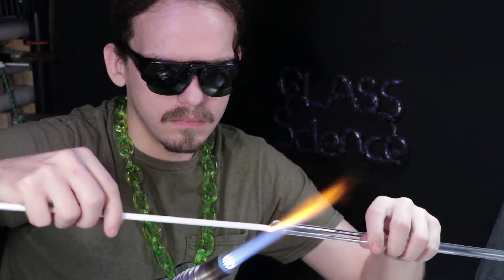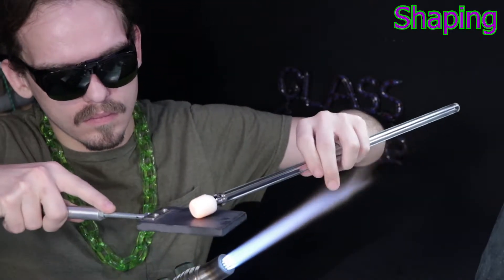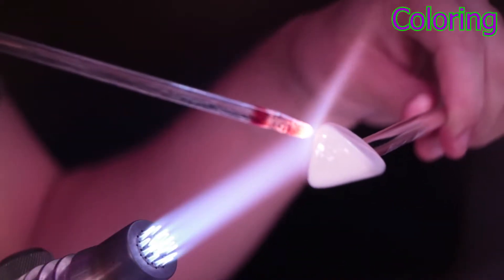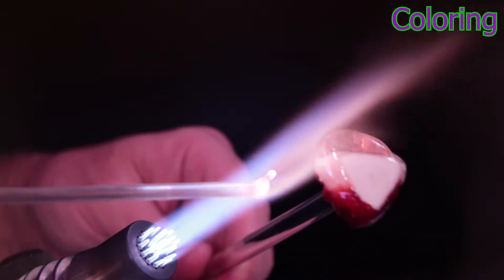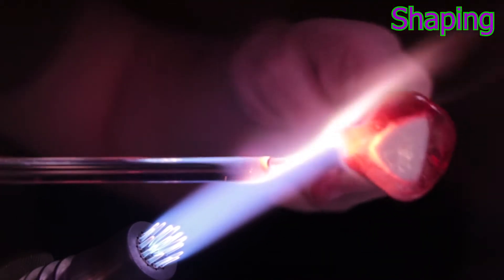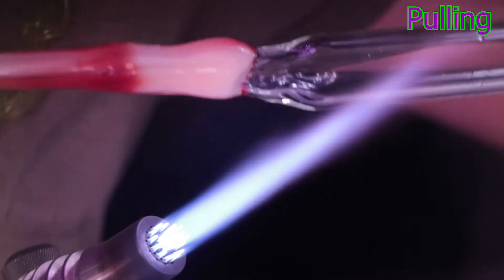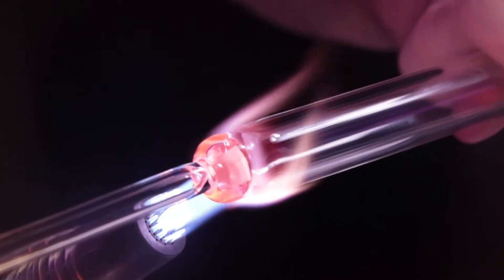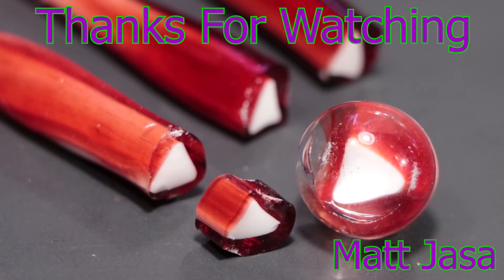Murrine Traditional Lampworking - Glass Blowing Techniques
Doing a quick overview of the Murrine technique. A great way to make patterns in your glass.

Glass Smith